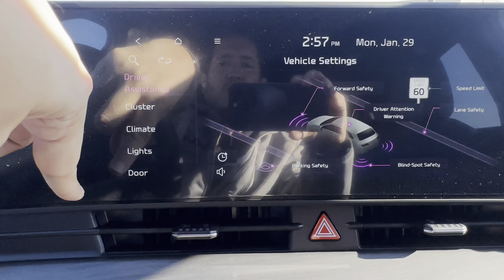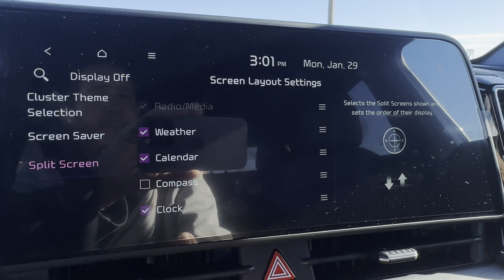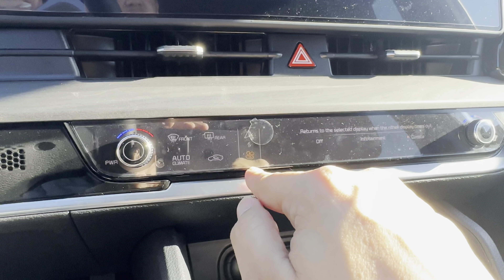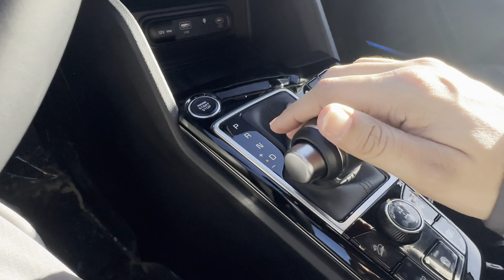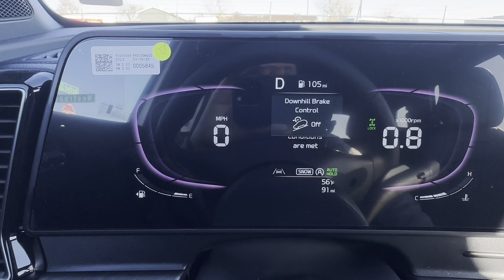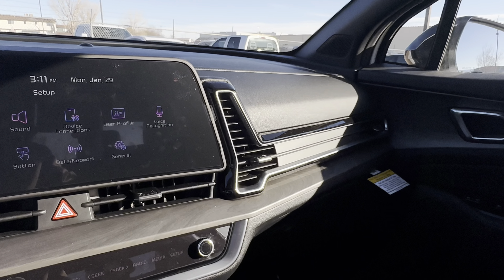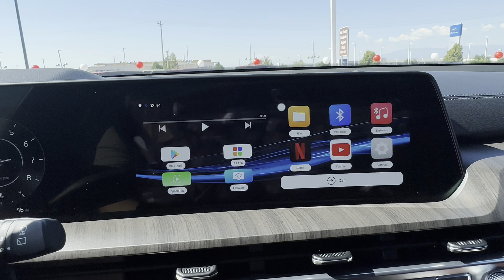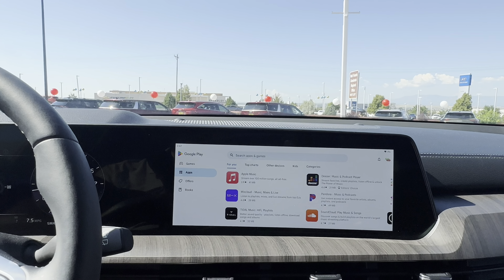2024 Kia Sportage X Line AWD! Taking a Look at the Everyday Features People Need to Know!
powoq Floor Mats Compatible with 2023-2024 Kia Sportage Trunk Mat Backrest Mat Cargo Liner(Not Fit Hybrid) Replacement for 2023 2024 Kia Sportage Accessories(Trunk Mat+Backrest Mat+Floor Mat)

SINGARO Car Cup Holder Coaster, Silicone Cup Holder Insert, Universal Non-Slip Cup Holders, Car Accessories Interior for Women and Man Interior Sets 4 Pack Black

In this Video I go over the everyday feature of the 2024 Kia Sportage X line AWD in white with black interior. I spend a good bit of time going over the settings in the infotainment screen.

Stream Netflix, YouTube, Prime Video, TikTok & more over Apple CarPlay as well as make wired Apple Car Play/Android Auto wireless!